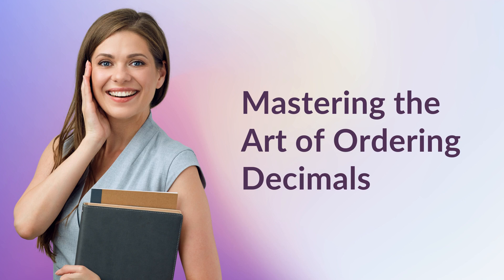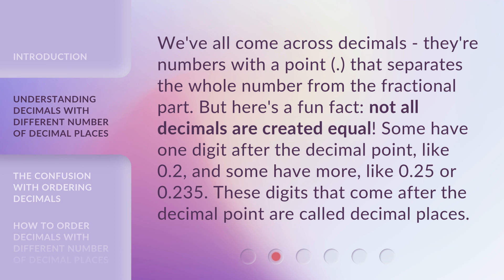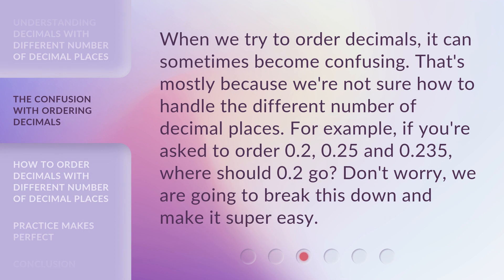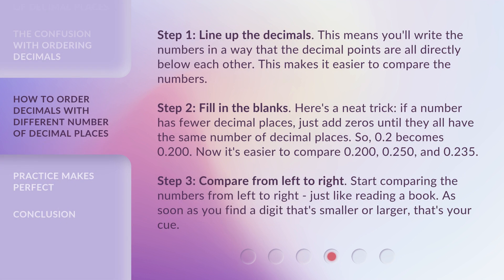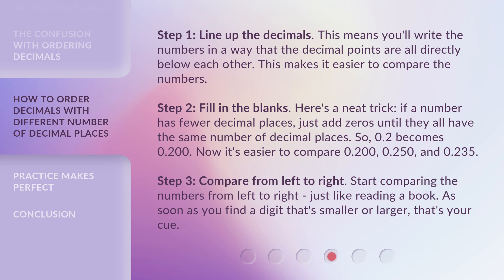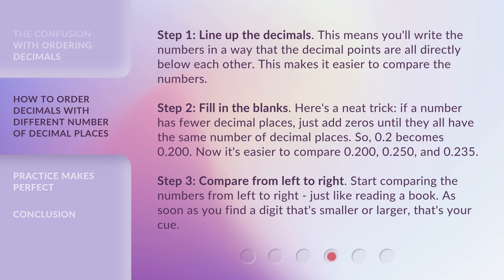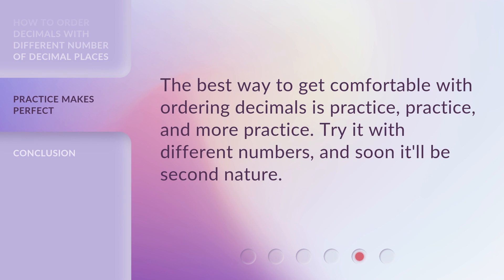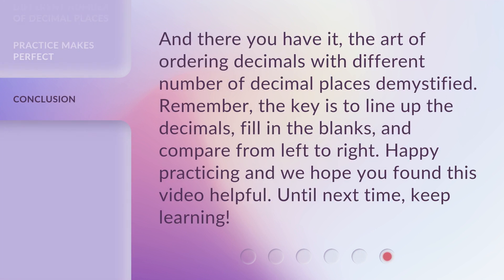Mastering the Art of Ordering Decimals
Mastering the Art of Ordering Decimals: A Beginner's Guide • Join us as we demystify the art of ordering decimals with different number of decimal places. Learn the step-by-step process to order decimals like a pro. This beginner's guide will make ordering decimals super easy and fun!

00:00 • Introduction - Mastering the Art of Ordering Decimals
00:31 • Understanding Decimals with Different Number of Decimal Places
01:04 • The Confusion with Ordering Decimals
01:33 • How to Order Decimals with Different Number of Decimal Places
02:28 • Practice Makes Perfect